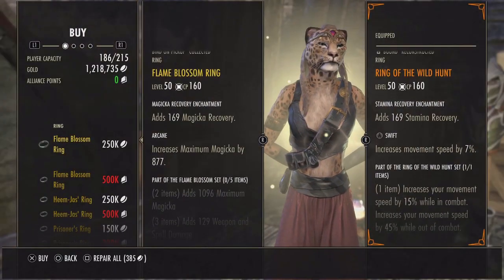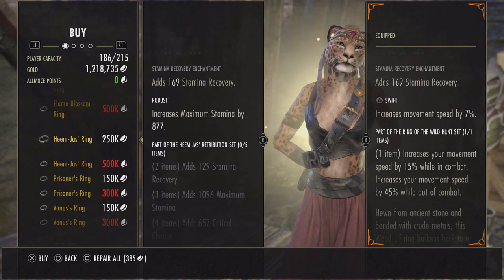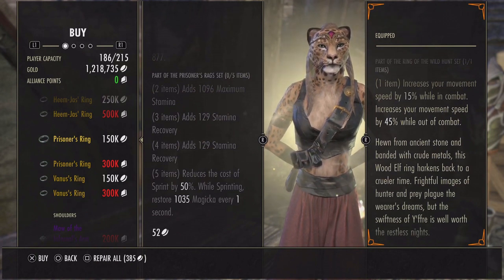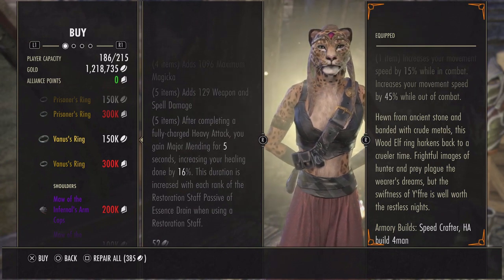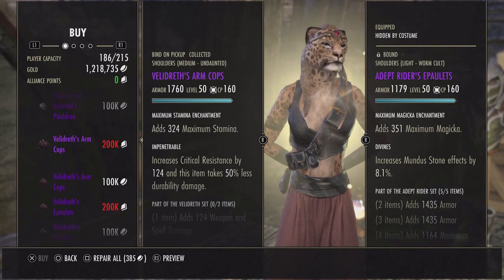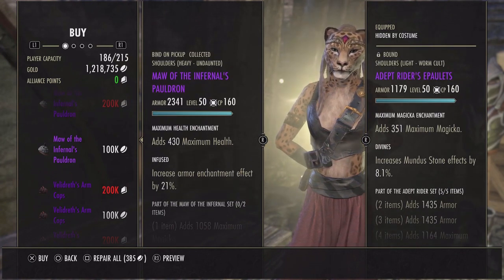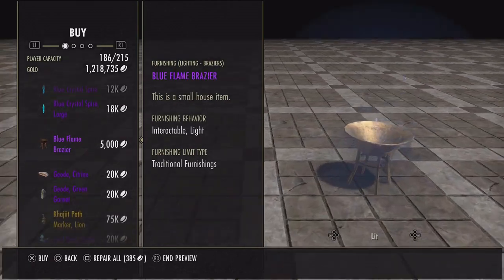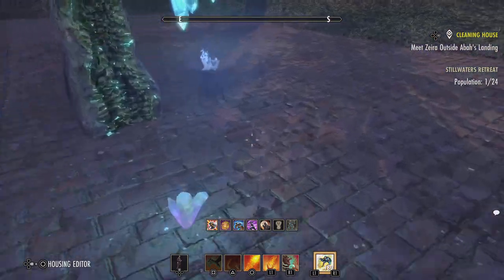ESO Weekly Vendors Golden and Luxury for Console & PC for the Week of December 2nd, 2022.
ESO Weekly Vendors bring cool gear and furniture every week to ESO! Luxury Vendor can be found in Cold Harbor and the merchant is called Zanil Theran. Golden Vendor can be found in your alliance home base in Cyrodil. This is for the week of December 2nd, 2022